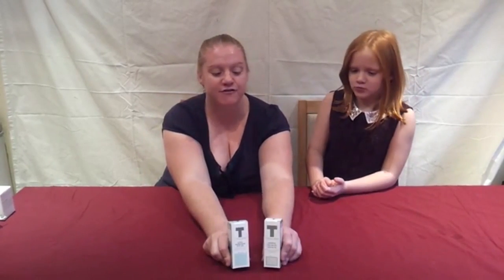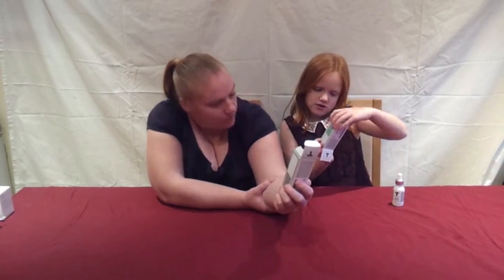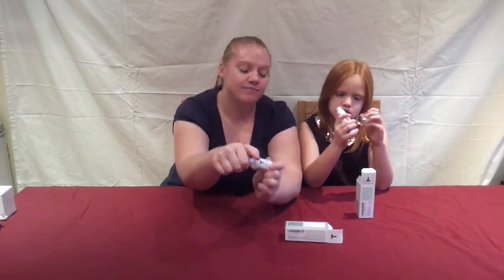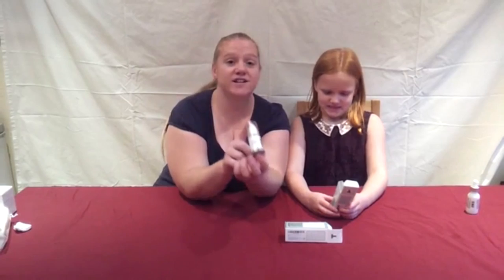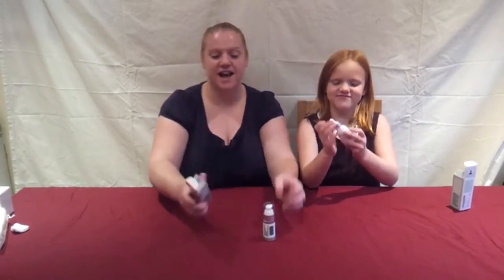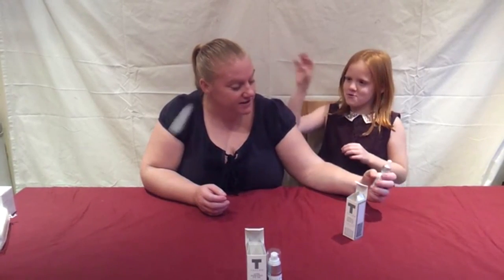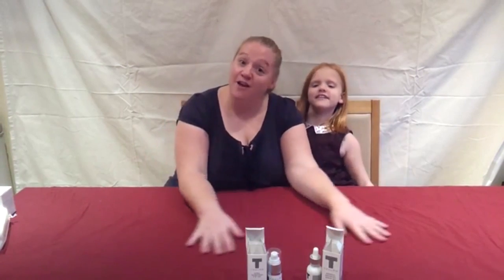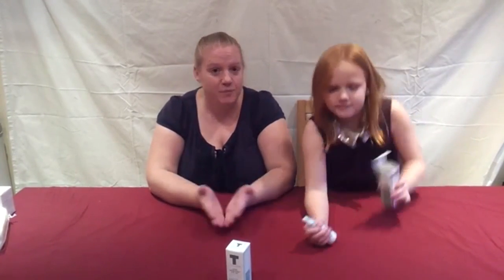How To NOT do a Beauty Haul – theShugrHeds – tsh029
How old should a girl be to wear makeup?
I know this can be quite a serious topic for the obvious reasons of child safety, and having a daughter of our own, brings it closer to home. Being the typical little girl that she is, Lottie loves playing around with makeup at any chance she gets. She loves to wear mascara and brightly coloured lipstick, but I am very conscious of her wearing too much and wearing out just for the sake of it. We have a friend who’s daughter is 3 years older than Lottie. At the age of 5, she was bought makeup for her to ‘dress up’ in. I remember then feeling a bit shocked and concerned that this little girl was almost encouraged to wear it, and, even though it was kids makeup, it would be fairly bold and heavy. I said there and then that Lottie would not be allowed to wear makeup at such a young age.

That didn’t last long!
Nearly 2 years ago, Lottie was part of a dance recital and performed on the local stage. The dance teacher insisted that all children wore the usual blue eyeshadow, black eyeliner and bright red lipstick. Well, that sharted it! She now loves HER bright red lipstick and wants to wear it all the time. We have bought her some small bits of makeup (only because she was ‘borrowing’ mine until we did), but I try to teach her that less is more. Be natural with it and it can look lovely. I cannot tell her the reasons why we don’t want her to be wearing a full face of makeup just yet. That the world we live in is not always safe and innocent as she is. That it makes you look older and this can get you into all sorts of trouble with men finding you attractive at a very young age. She is far too young for all that. But at what age do we tell her, and how do you go about it? We have always been very honest and open with our kids about what goes on in the world, but there is always a right and wrong time to have those talks with them. So, for now we stick with the fact that she is only a child and beautiful enough in her own skin; that she doesn’t need to wear the mask that so many of us feel more confident in. I have, and will continue to, teach her how to apply it properly so it looks natural and discrete.

Trust me, I’m a... woman...
I am not a professional beautician but I do know quite a bit about skincare and makeup application. I have, in the past, been a makeup artist and did bridal makeovers, so I hope I know what I am talking about. I always have friends asking me for help and advice with makeup and even though I am not always in full face, I do like to make the effort occasionally, and always happy to assist if I can.

“Never work with kids or animals” don’t they say?
Well, just recently I unintentionally did both! What started off as a fairly serious beauty skincare vlog, ended up being quite a farce. With me having a coughing fit, George making an impromptu appearance and dragging the cat into it (not literally I hasten to add), and Lottie throwing things at me, it ended up quite hysterical. I was trying out some new products that I had purchased, with my glamorous assistant Lottie. She did not want to try the products, and although they would not have done her any harm, her skin is